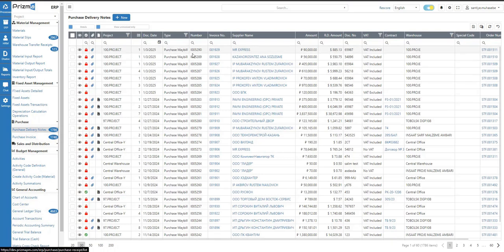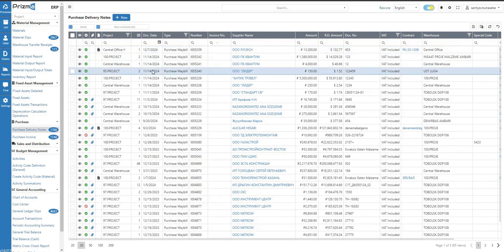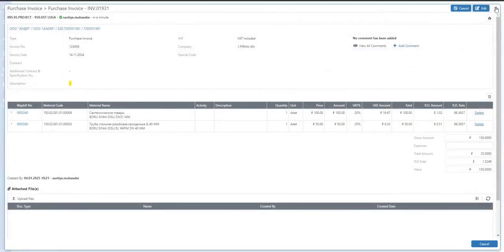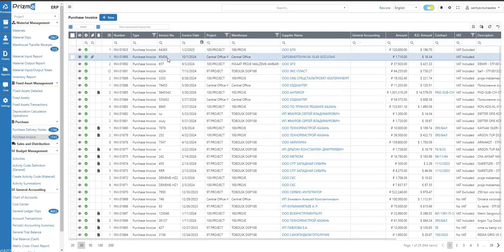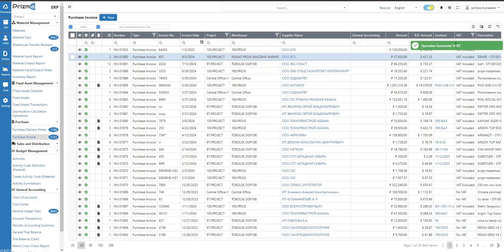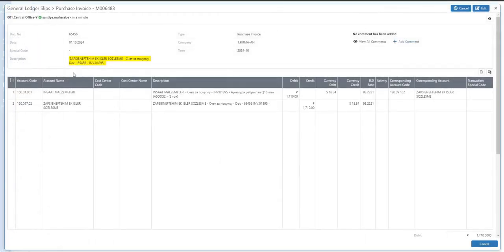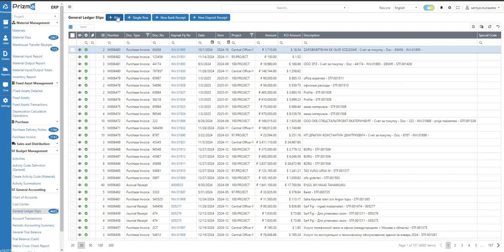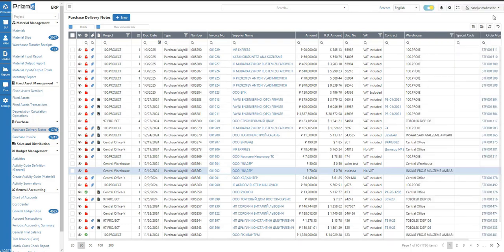How to Handle Invoicing and Accounting Transactions in Prizma?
Learn how to perform invoicing and accounting transactions quickly, easily, and accurately with Prizma! This video provides detailed steps to help you optimize your financial processes. 🛠️

Steps for creating and editing invoices 🖥️
How to invoice delivery notes ✍️
How to process invoices in accounting 🌟
Accounting integration and record-keeping processes ✍️
Methods for tracking income and expenses ✔️
How to make your financial processes more efficient 🌟
Key points to watch for in invoicing and accounting transactions 📂

You can use this guide to manage your business's financial processes more effectively, reduce errors, and save time with Prizma.